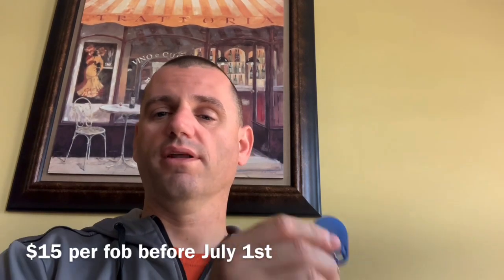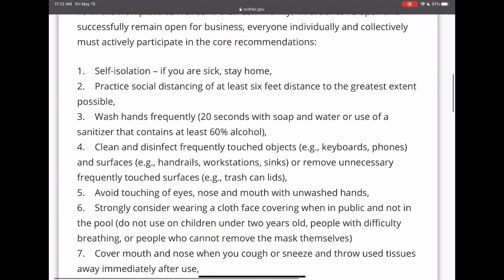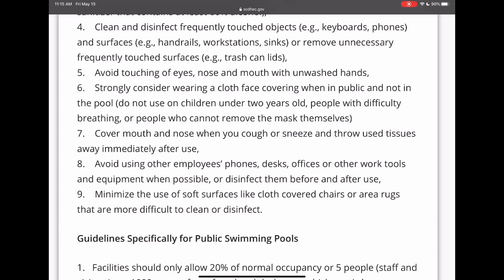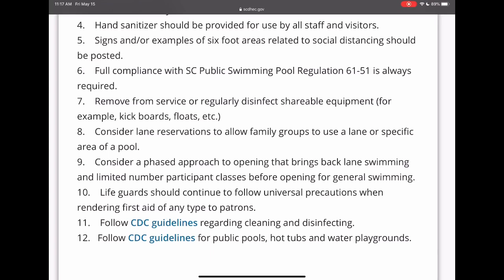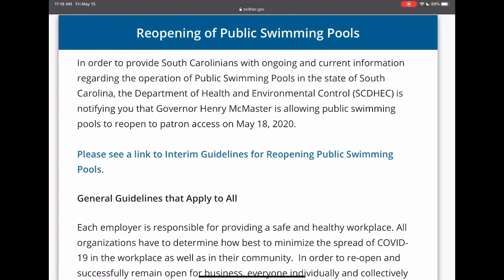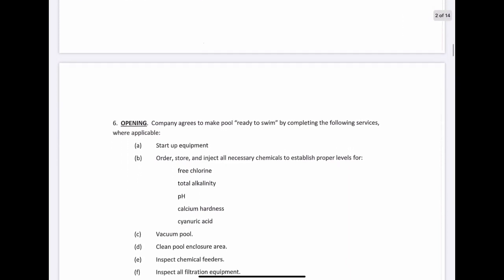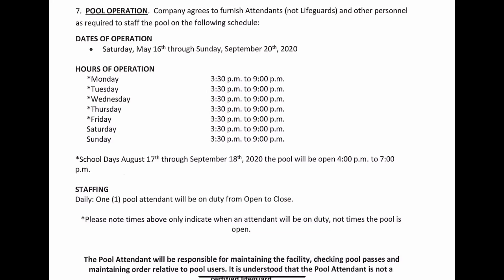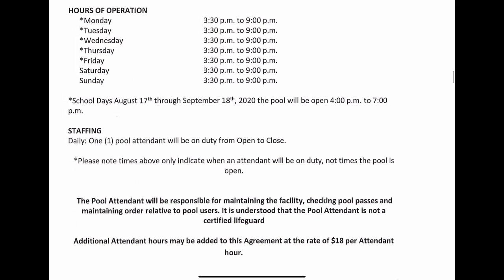Replacement Pool Fobs, Opening Day, Hours, DHEC requirements and Attendants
Robert Smith discusses issues related to the 2020 pool season.